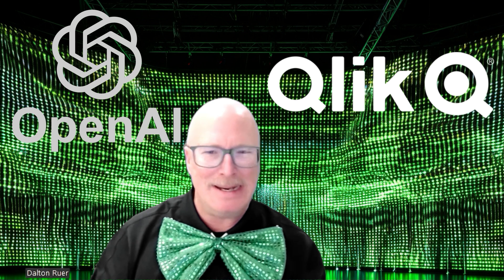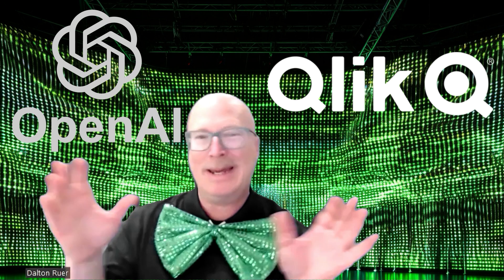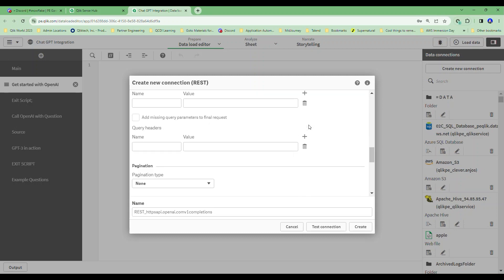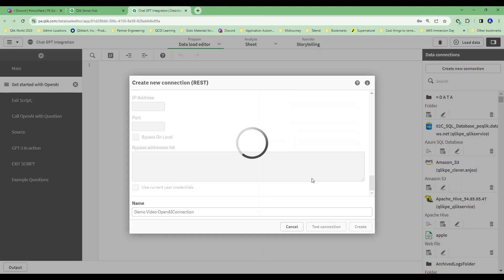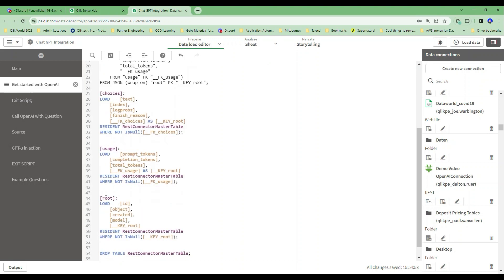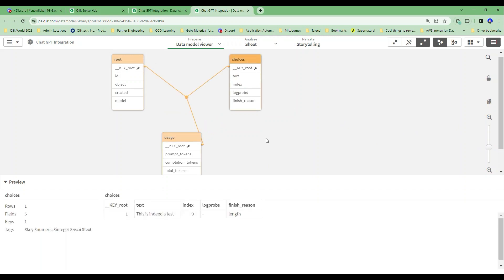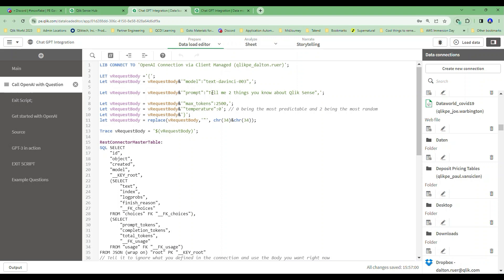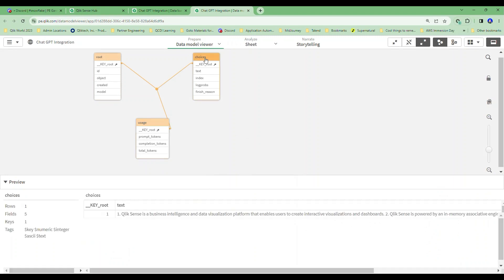Calling OpenAI with a REST connection from Qlik Sense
Many Qlik Sense users were left wondering "What about Me?" after last weeks unveiling of the Qlik Sense Cloud OpenAI Connector. Never fear, I've got your back.

Even Qlik Sense Cloud users were left wondering "What about my organizations private Large Language Model (LLM) that we just finished training?"

Truth is all nearly Large Language Models, including OpenAI provide REST API's. And guess what, Qlik already provides a REST connection type that you can use. So whether you are using Qlik Sense Enterprise on-premise/client managed or need to access your organizations private LLM this video will help you get going right now.